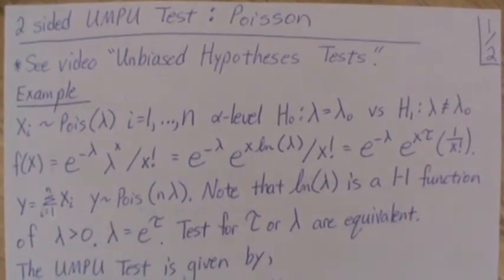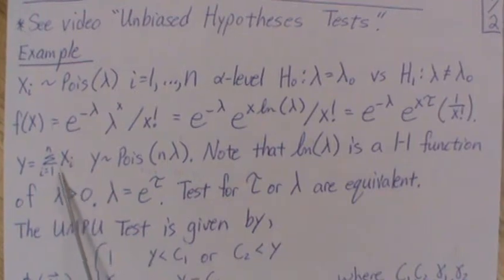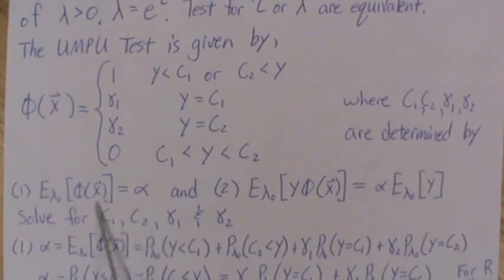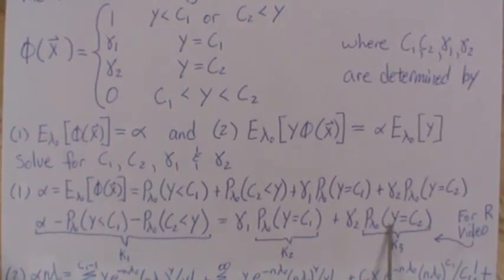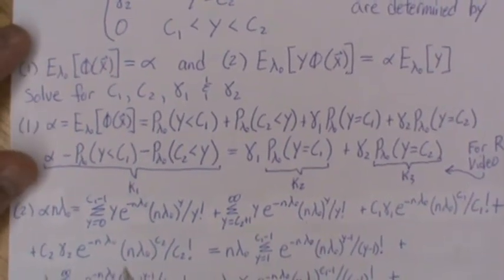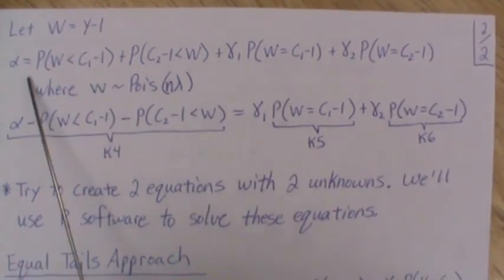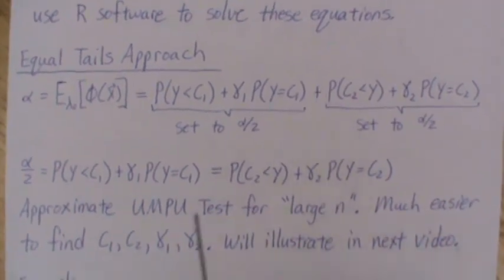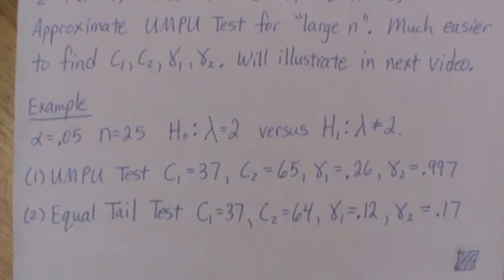(Part 5/6) 2 Sided UMPU Simple vs Composite Test: Poisson